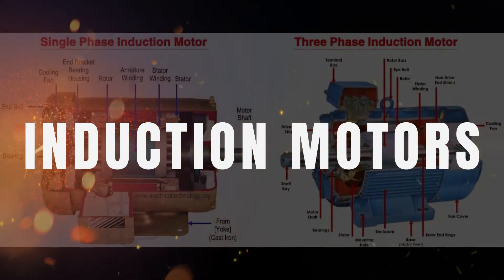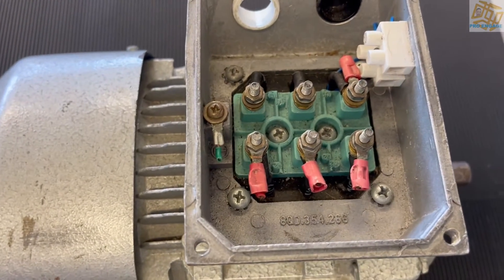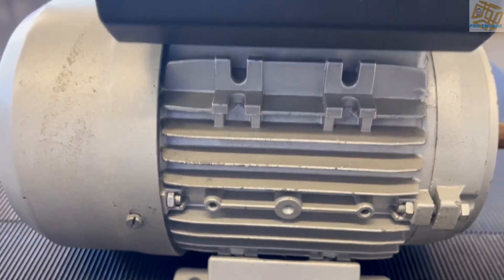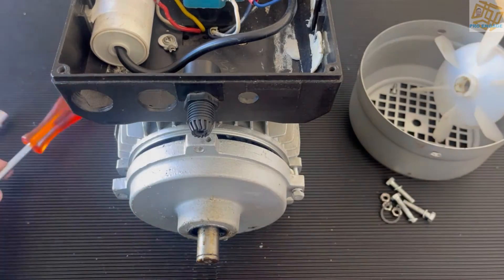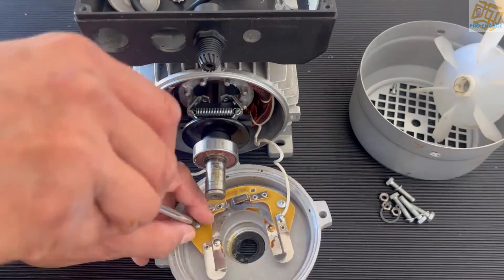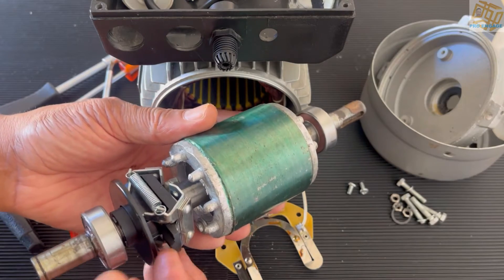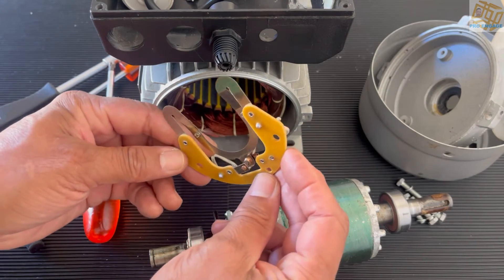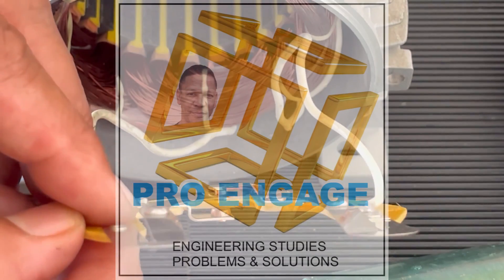ELECTRICAL & MECHANICAL TEST or INSPECTION FOR INDUCTION MOTORS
This is the mechanical and partially electrical inspection for induction motors. I feature the SINGLE PHASE motor because there is a little bit more to it than the 3 PHASE motor.